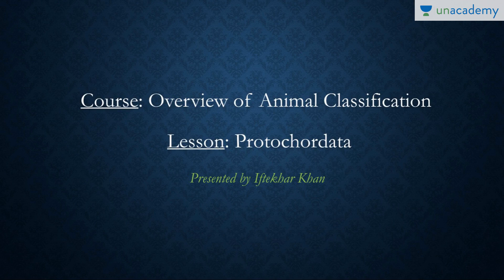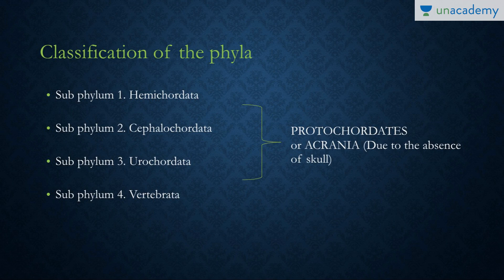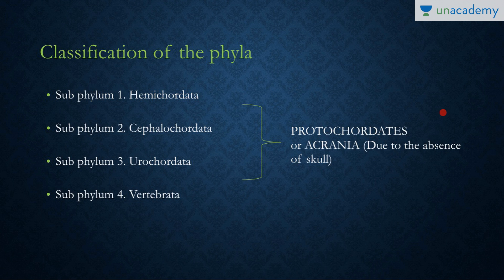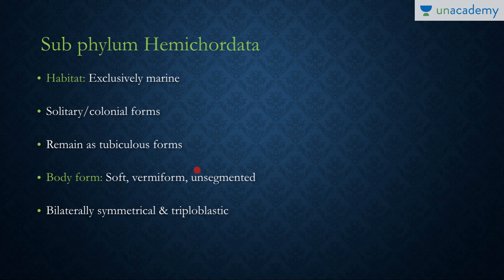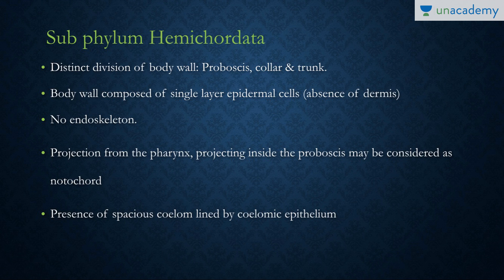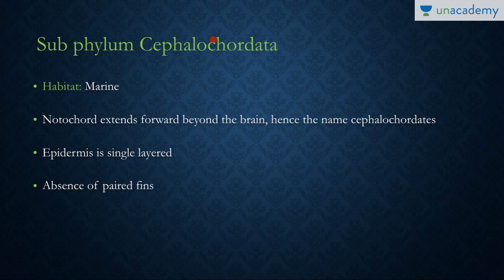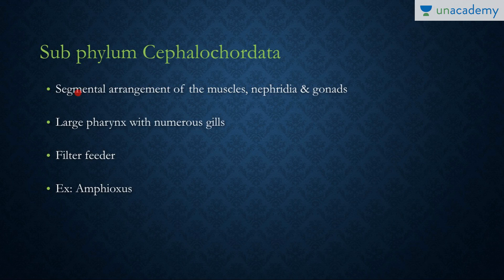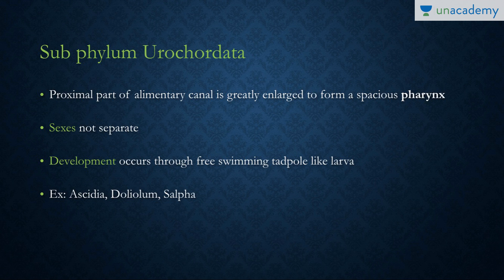Characteristics Of Animal Under Protochordata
Characteristics Of Animal Under Protochordata- rotochordata is also a crucial topic under animal classification. Iftekhar Khan tells you about the 4 subphylums of chordates that are Hemichordata, Cephalochordata, Urochordata, and vertebrata. He instigates it by explaining about hemichordate, cephalochordate and urochordata one by one, provides the information about its habitat, body form, distinguished divisions of the body wall and other elements which are considered to be the most important in this subject. Animals are classified in a variety of ways. This helps scientists to study the relationships in animal groups and to see the whole animal family tree as it has developed through time. The study of animal classification is called taxonomy. The basic unit of an animal is the cell.